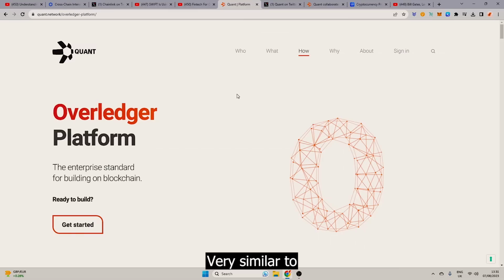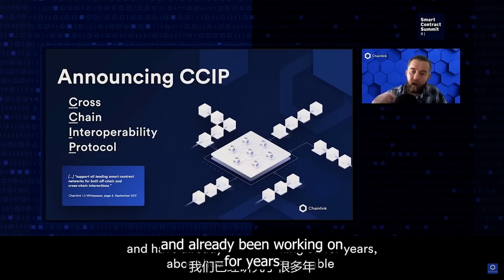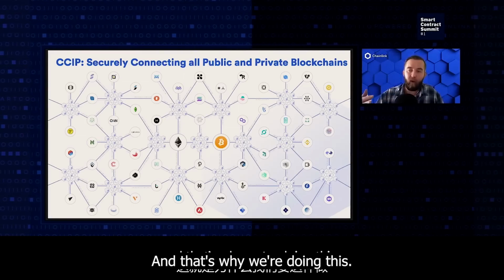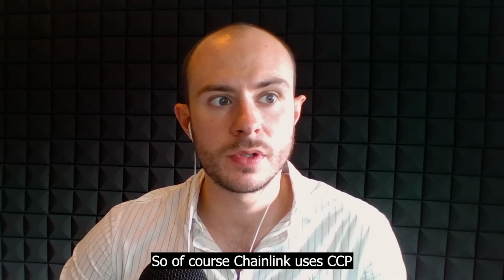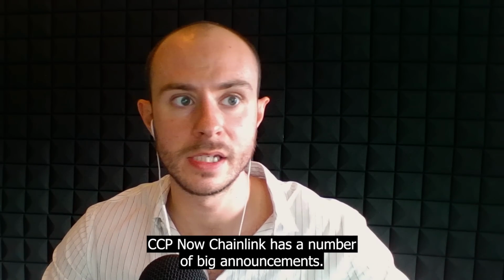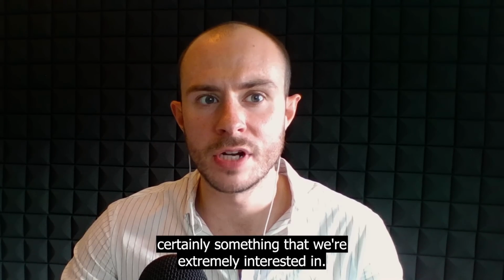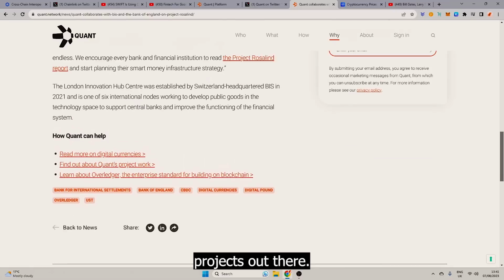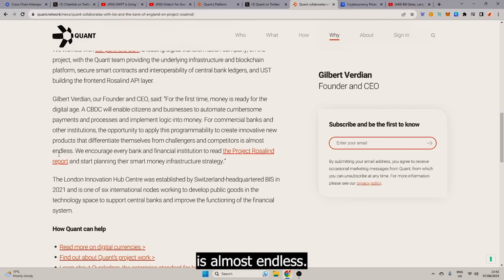Chainlink LINK Vs Quant Network QNT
Welcome back ! Today we will be looking at chainlink LINK and Quant network side by side. Both of these crypto project are trying to corelate and make the crypto space easy to use by offering interoperatbility solutions that spam the entire blockchain ecosystem

- Weekly Meetings With Me
- My Portfolio
- Courses